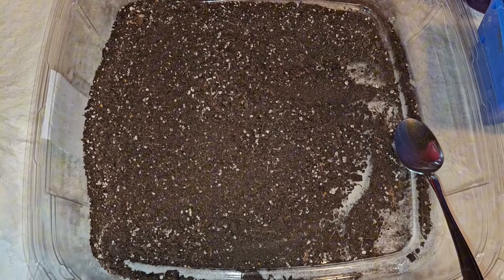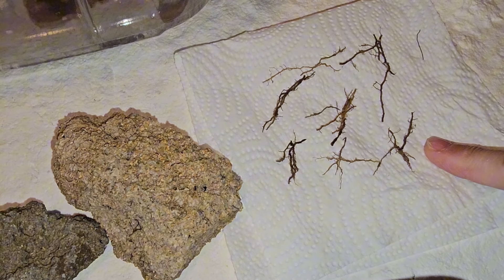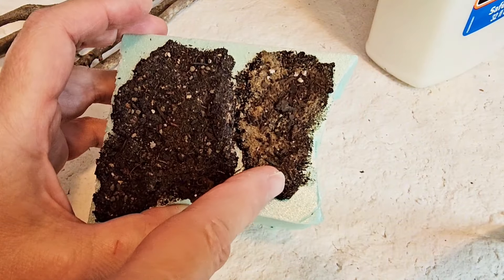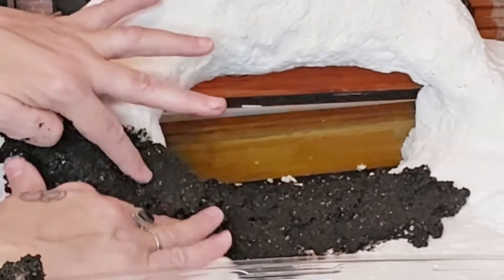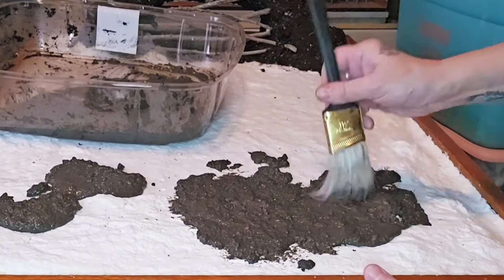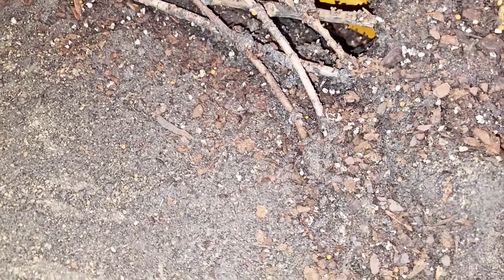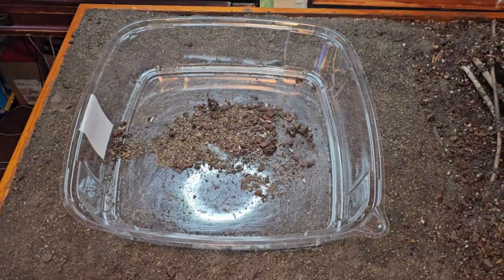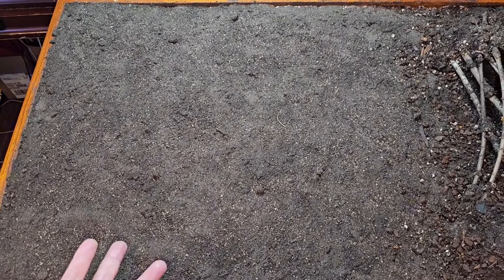Pet Sematary Diorama |Ep.2 "THE SOIL!" |Dirt Foundation w/Real Dirt! |1:12 Miniatures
Today is Dirt Day in the Pet Sematary!! Creating a dirt foundation, with real dirt! See how I do it! Hope You Enjoy this Episode of Stephen King's Pet Sematary. If you've missed Ep.1, just click the link below to the Playlist.